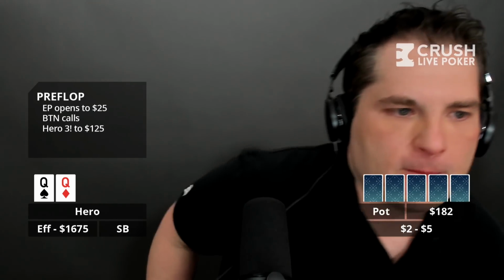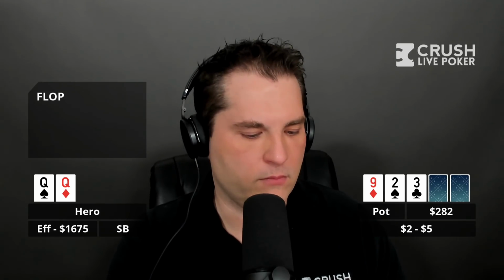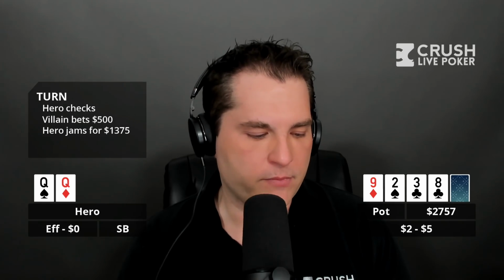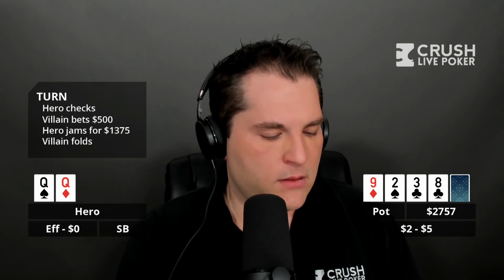How to use LOGIC to Improve your Poker Game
Bart gives a lesson in philosophy (if then logic) in order to improve your hand reading skills in poker situations.

If you want to submit to be on the call-in show read instructions for submission

Keep learning with me! If you want to improve your live win-rate checkout the best training site for NL cash games in the business, Crush Live Poker